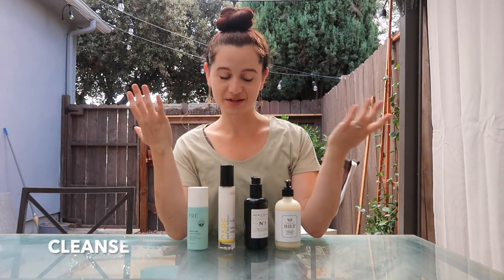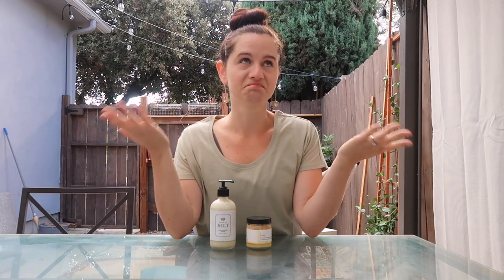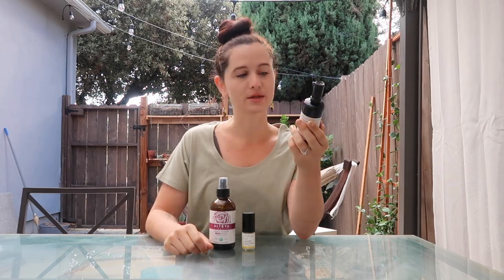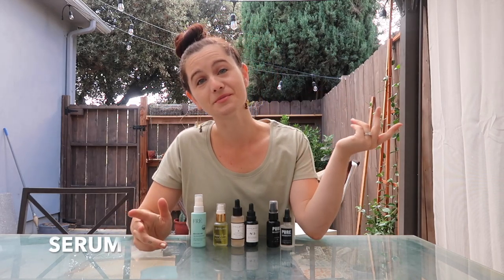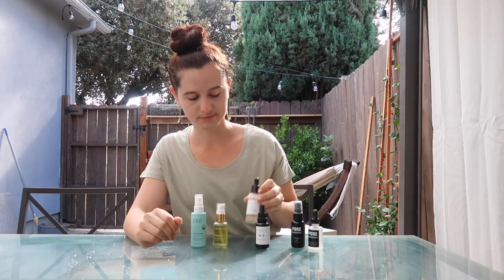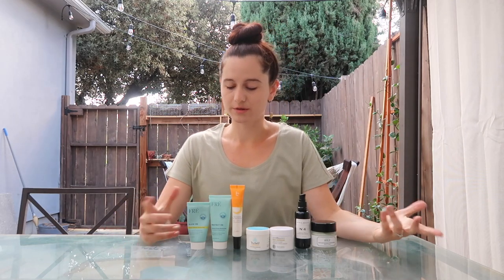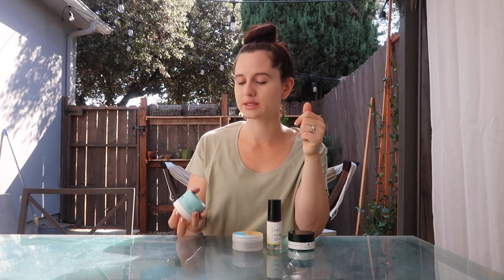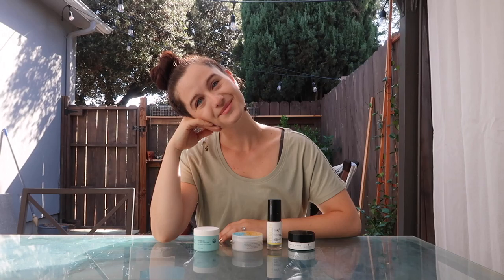Clean Beauty Favorites (vegan, cruelty and toxin free): Inspiration with Kiki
Welcome to another video! I am so excited to share my favorite CLEAN beauty products with you all!

Thank you to PACT for sending me this amazingly comfy organic cotton t shirt (it's the lightweight lounge tee)

Let me know what products you're excited about trying!!